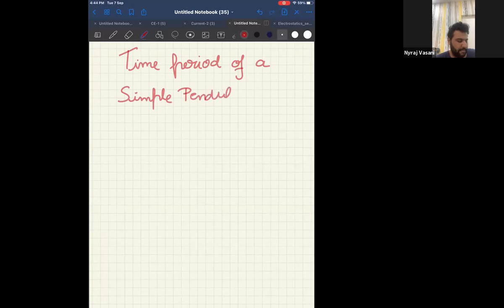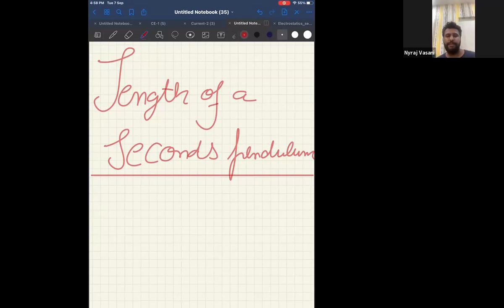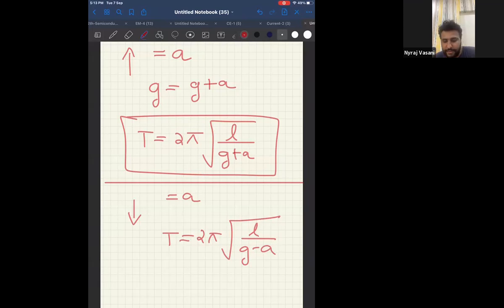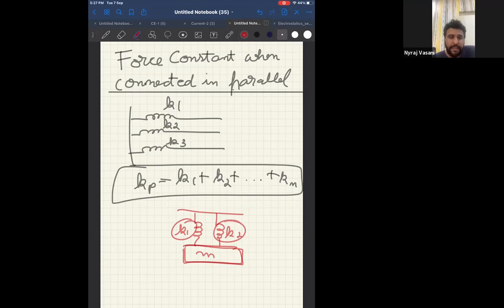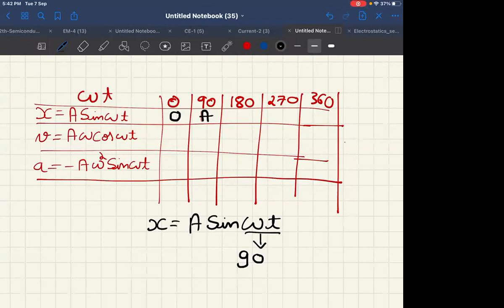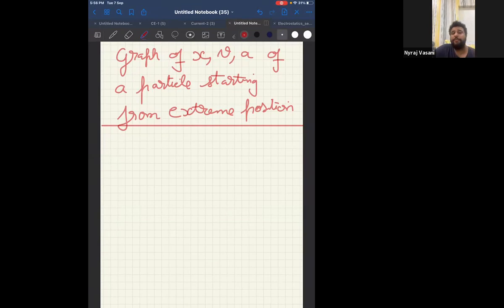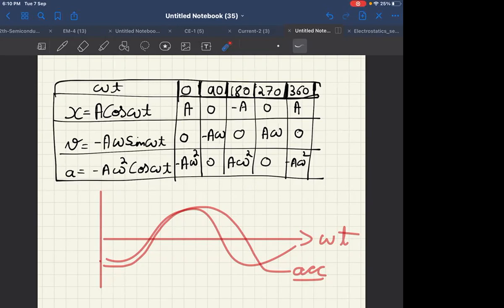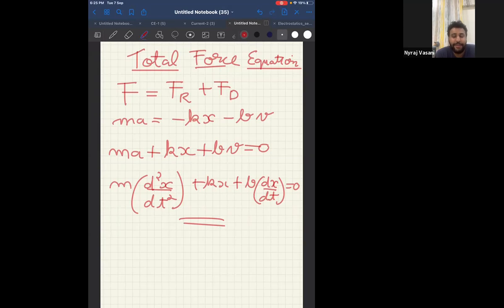L-3 | OSCILLATION | JEE-XI | LECTURE RECORDING | PROF. NYRAJ VASANI | CATCH25